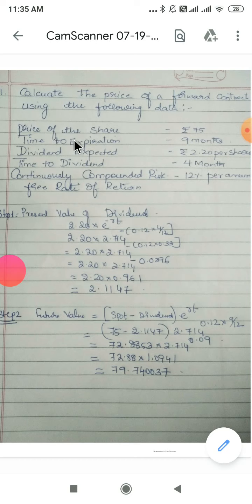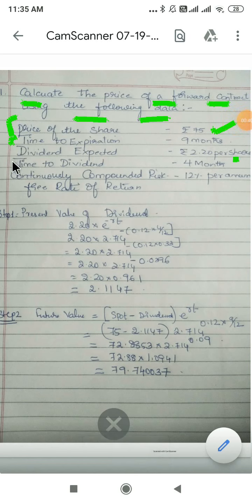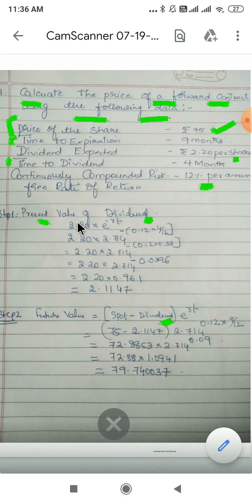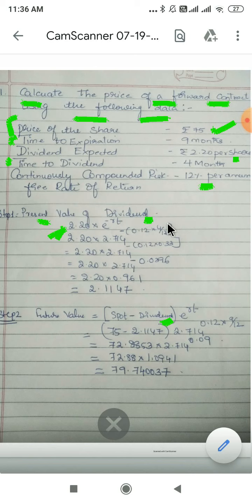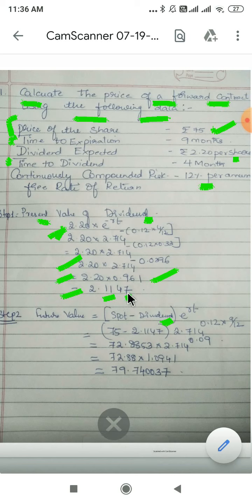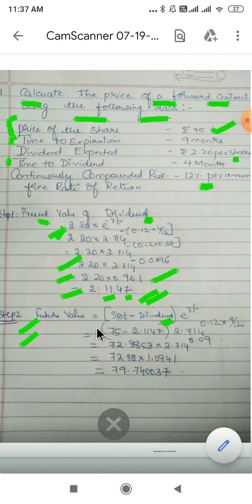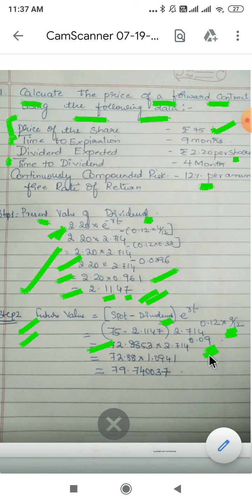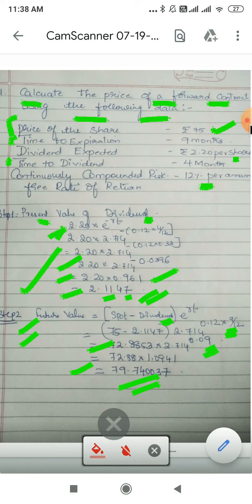19 July 2020